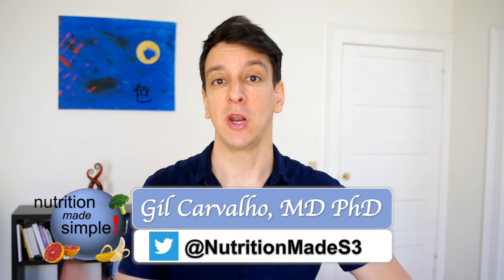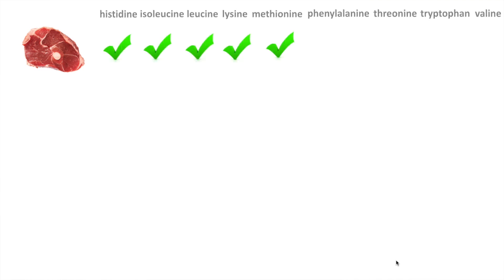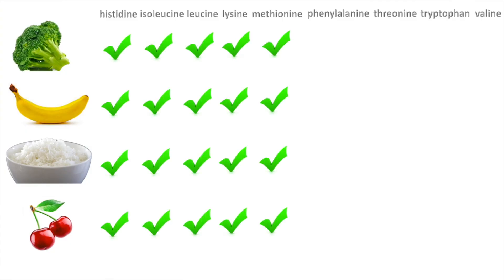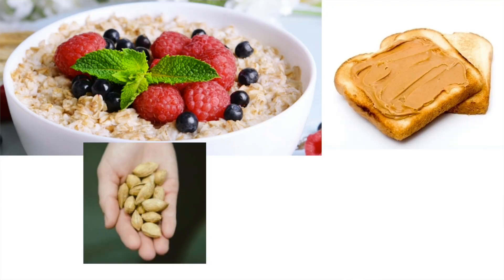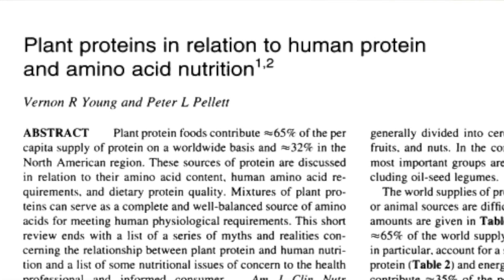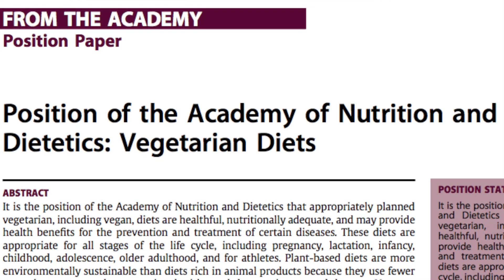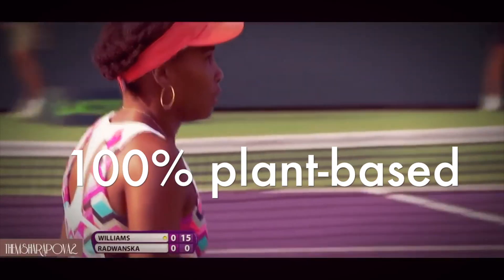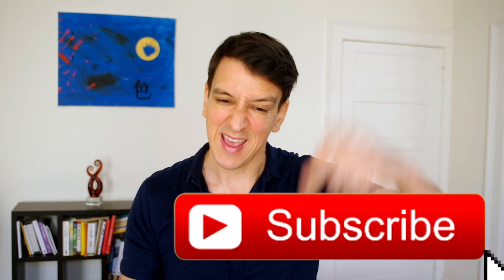Complete protein-What is it and where do I get it? (Ultimate Guide to Protein Part II)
What is a complete protein? Which foods are complete proteins? What amino acids are found where?

What are the best sources of complete proteins?

In this video we explore the idea of "complete proteins", the amino acid balance of several foods and the concepts of "complementary proteins" and "protein combining".

References:
Position of the Academy of Nutrition and Dietetics: